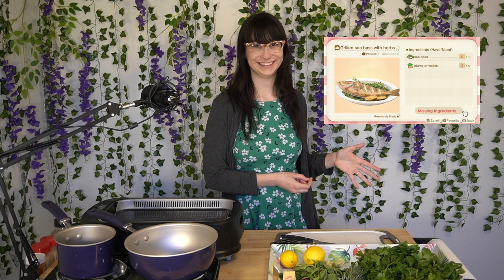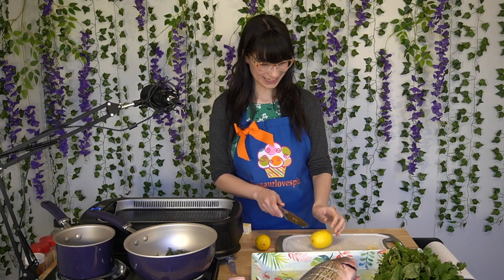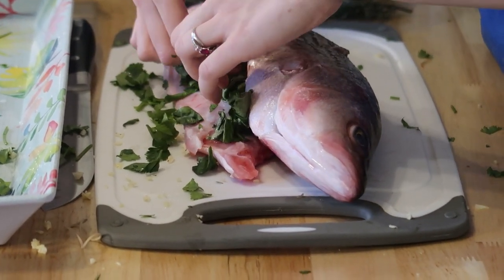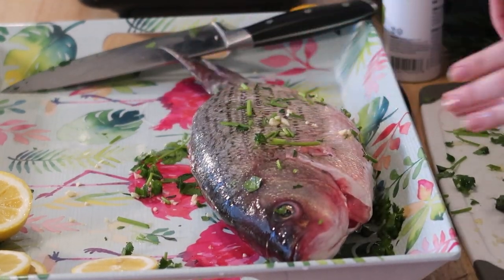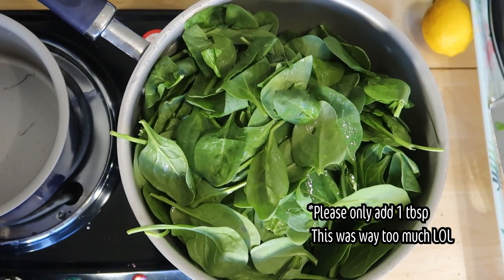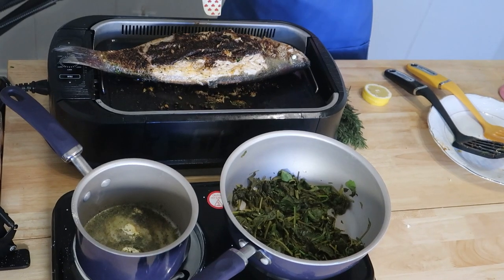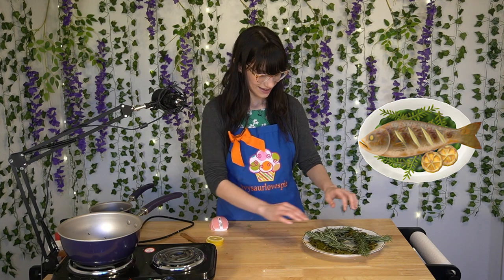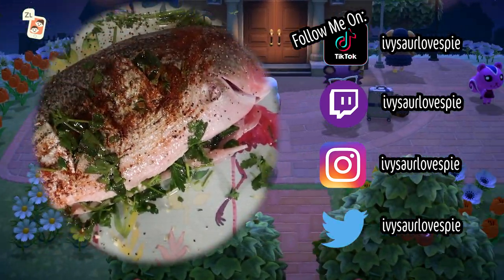Animal Crossing Cookbook - Grilled Seabass with Herbs!!!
The first of 141 recipes in my Animal Crossing Cookbook Series! I really love cooking and Animal Crossing so what better way to combine them. Recipe is down below!

Grilled Sea Bass with Herbs Recipe
⦁ 1 large whole bass
⦁ 2-3 tablespoons peanut oil (Any oil with 450 smoke point)
⦁ 2 large cloves of garlic, peeled and minced
⦁ 1 lemon sliced
⦁ 5 or more stalks of rosemary
⦁ One bunch of parsley (save a little for the butter and half for the green bed)
⦁ One bunch of basil
⦁ One bunch of cilantro
⦁ sea salt, freshly-cracked black pepper, garlic powder, paprika and onion powder all to taste
For spinach bed:
⦁ 16 oz of pre washed spinach
⦁  1 cloves of garlic, peeled and minced
⦁ The rest of the bunch of parsley
⦁ The rest of the bunch cilantro
⦁ Apple Cider Vinegar to taste, start with 1 Tbsp
⦁ Salt, black pepper, cayenne pepper, onion powder and lemon juice to taste.
For butter drizzle:
⦁ 3 tablespoons butter
⦁ some of the parsley

INSTRUCTIONS
For fish grilling and seasoning:
1. Preheat grill to 450
2. Give your fish one final good rinse once you’re ready to cook, then lightly pat it dry with paper towels.  Use a sharp knife to lightly score the top of the fish in diagonal lines about 1-inch apart 4 times
3. Brush the fish generously on both sides with the oil.  Then briefly brush the inner cavity with oil as well.
4. Slice half of the lemon into slices, and stuff those as well as the garlic and herbs into the cavity of the fish (being sure that the garlic is completely tucked in and not exposed otherwise it'll burn).
5. Season the outside of the fish generously with a few good pinches of sea salt, black pepper, garlic powder, paprika, and onion powder
6. Lightly oil grill grate. Grill fish for 7 minutes, then turn. Continue cooking for 7 minutes, or until easily flaked with a fork.
7. In a small saucepan over medium heat, melt the butter with the garlic and parsley. Remove from heat when the butter has melted, and set aside.
8. Remove from the grill, and squeeze the juice from the remaining lemon half evenly over the top of the fish. Drizzle with butter mixture when ready to serve

For spinach bed:
1. Put spinach, parsely, and cilantro into sauce pan
2. Turn the heat on low and stir the leaves frequently
3. Add apple cider vinegar and little bit of lemon juice
4. Season, and remove when leaves are fully cooked